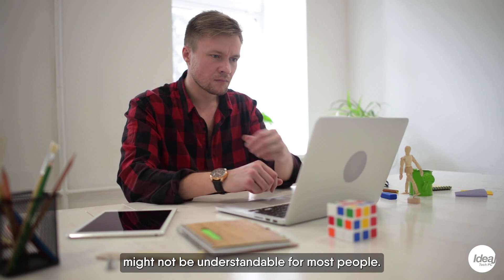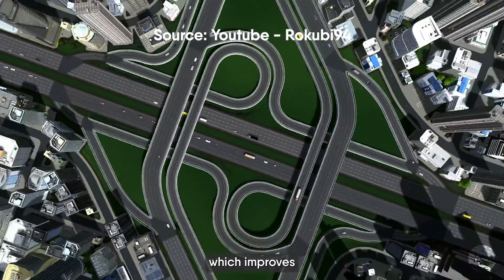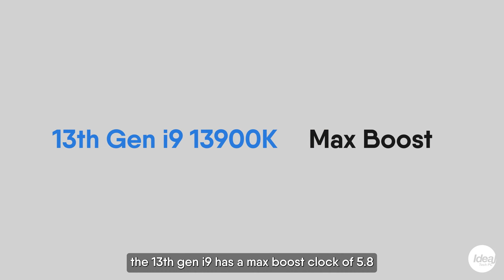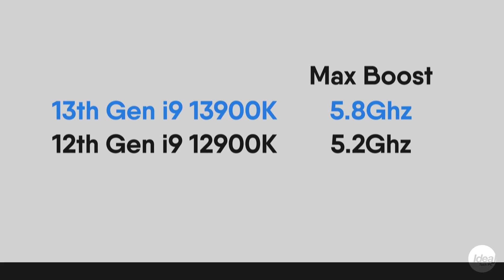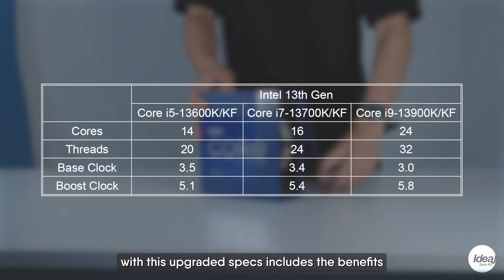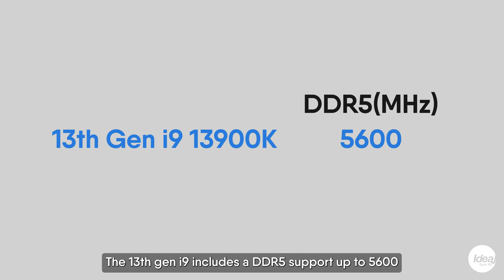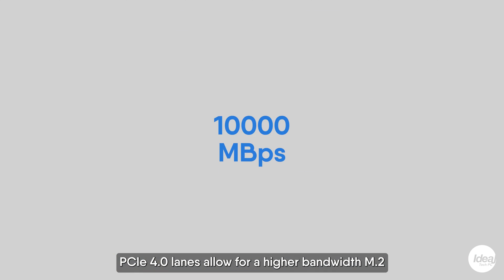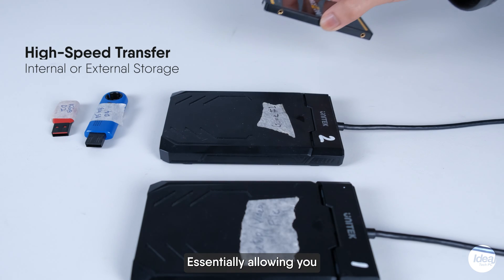Intel 13th Gen vs 12th Gen Continuation..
Intel 13th Gen vs 12th Gen in details.